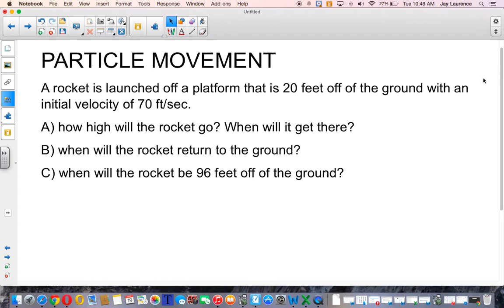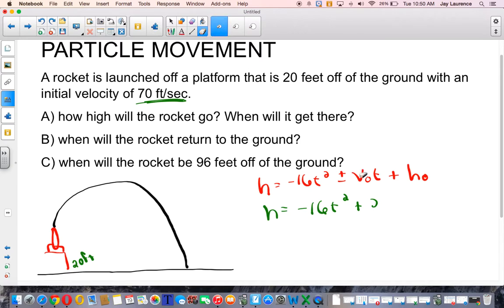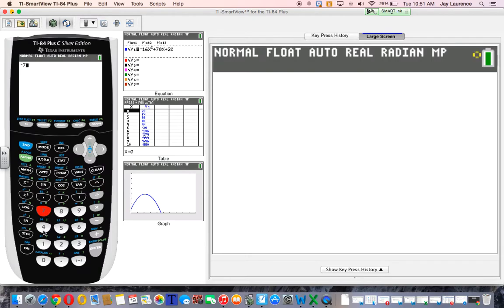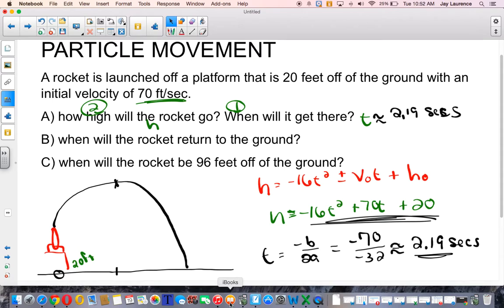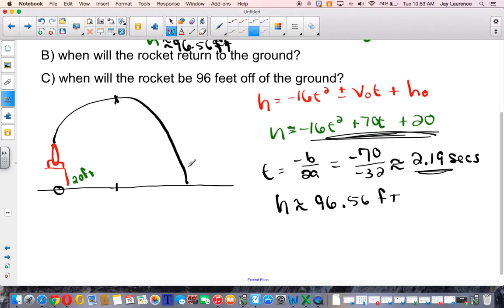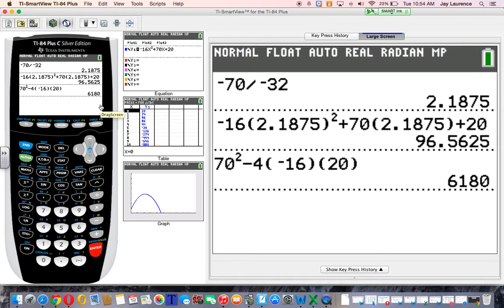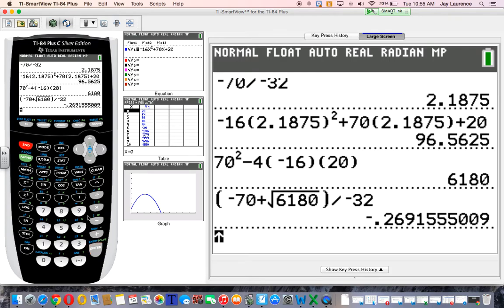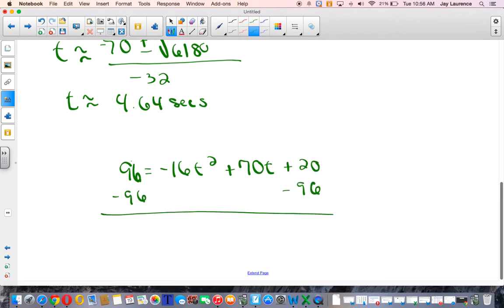Laurence Review Vid PArticle Movement